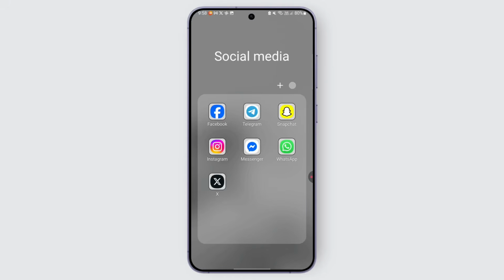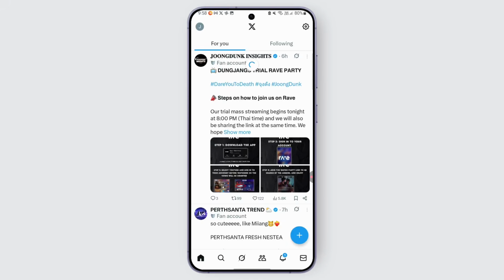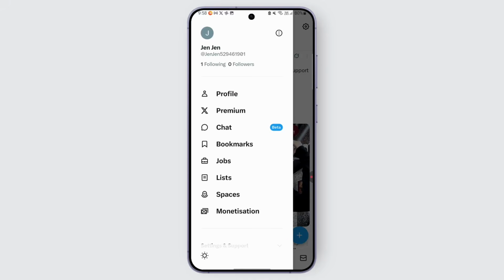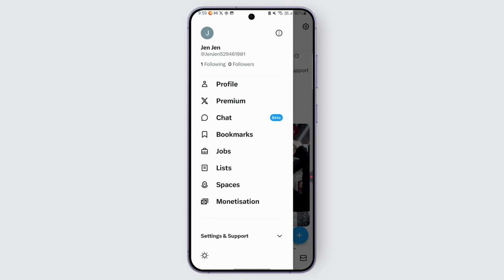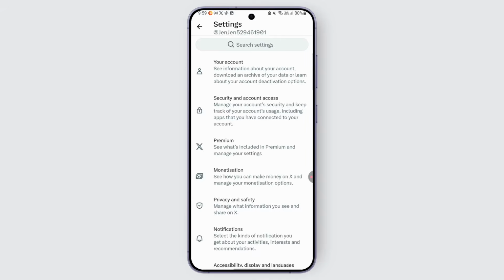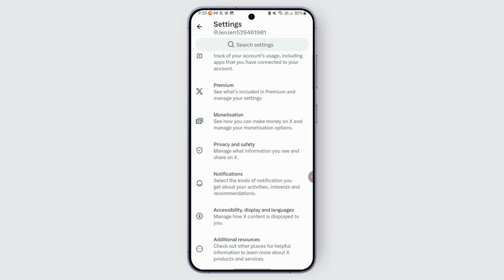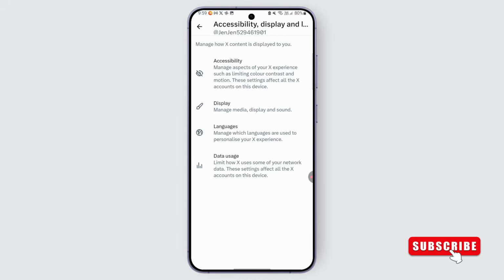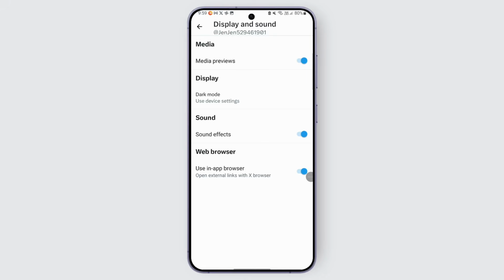How to Disable Open Links in Browser on X (Twitter)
Want to disable the option to open links in the in-app browser on X (Twitter) for a smoother browsing experience? This video will guide you through the steps on how to disable open links in browser on X quickly and easily. Whether you're asking, "How do I stop X from opening links in the app browser?" or need help changing your browser settings, this tutorial has you covered. Learn the steps to open links in your default browser instead of the in-app one. Watch now to see how you can disable open links in browser on X (Twitter) today!

Timestamps:
00:00 How to Disable Open Links in Browser on X (Twitter)
00:10 How Do I Stop X from Opening Links in the App Browser?